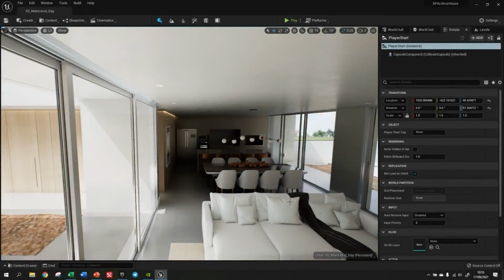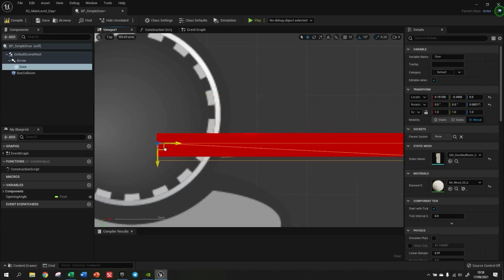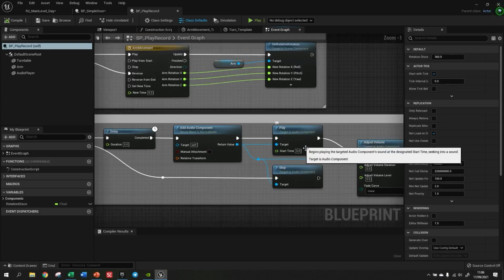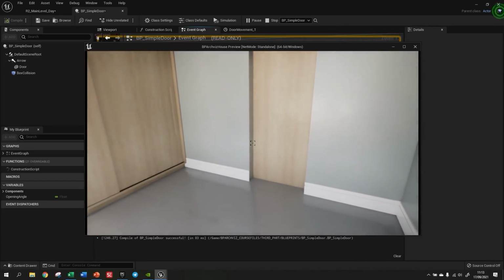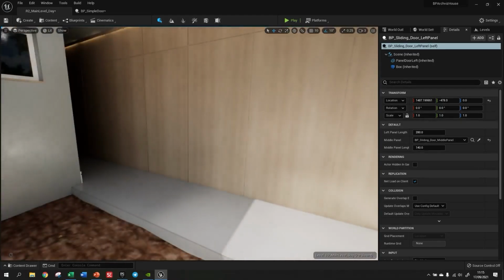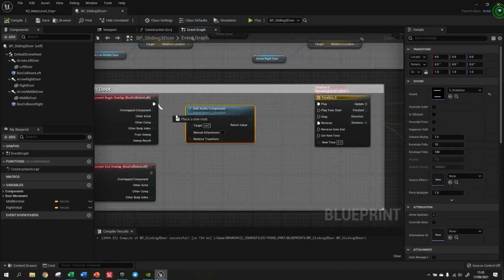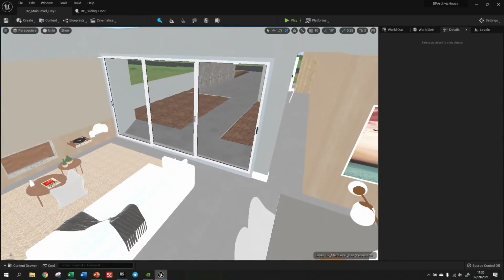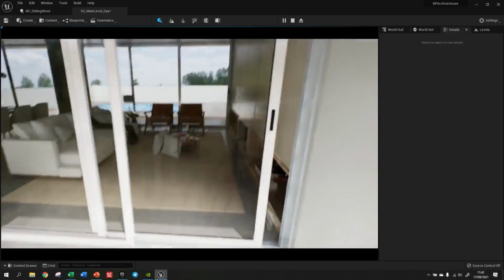P8-4 Updating our scene